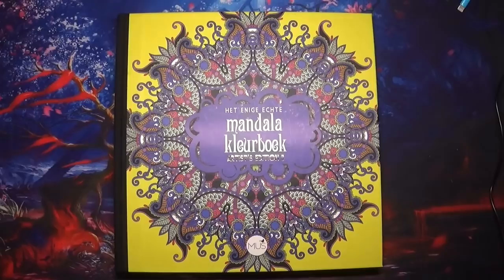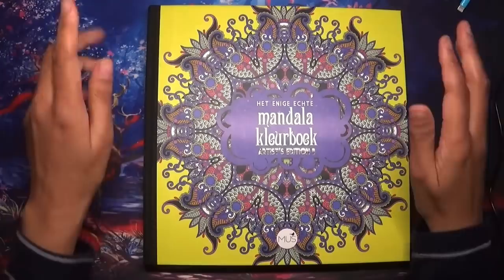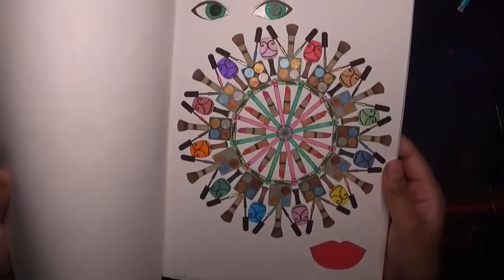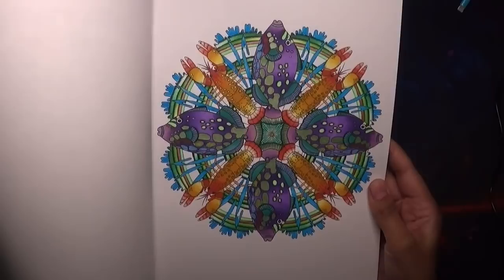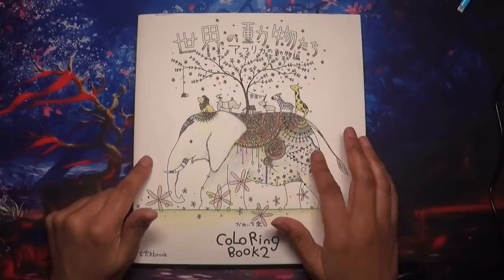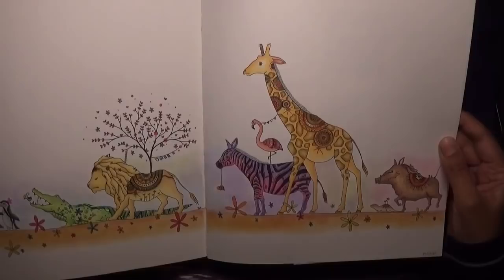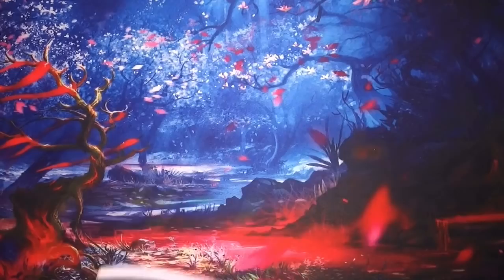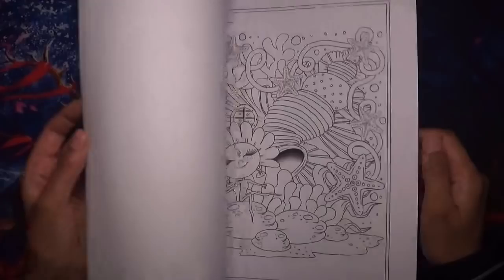Completed pages from books purchased in Jan & Feb 2020 | Adult Colouring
Hi everyone! Welcome to this video which was inspired by Imogen from Colouring kid and Effy colours  - thank you to you both. I go through all the completed pages / WIPs from books purchased during January and February 2020. I hope to release videos for the other months in 2020 from time to time, in the future.

Thanks, as always, for watching and all your support!